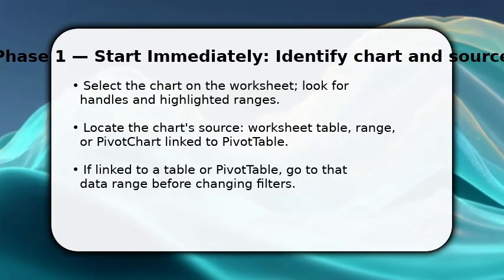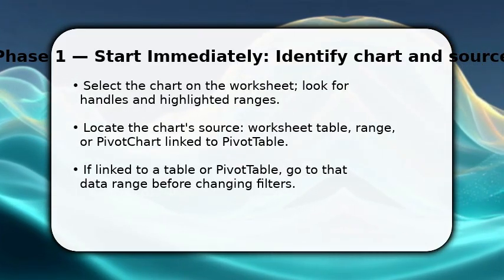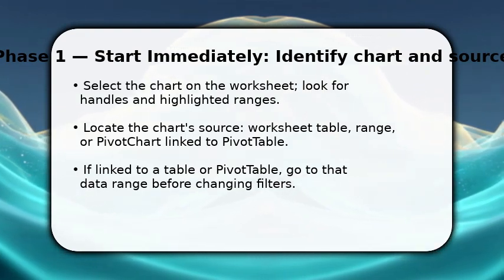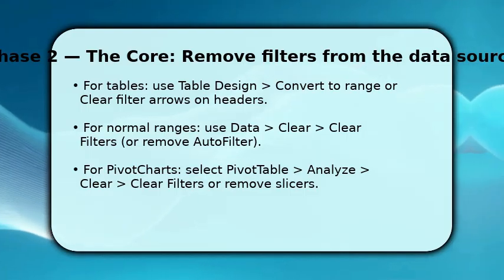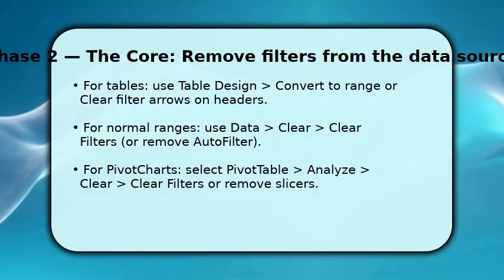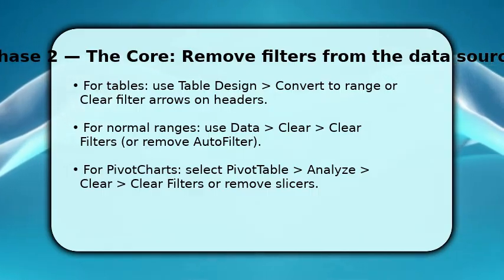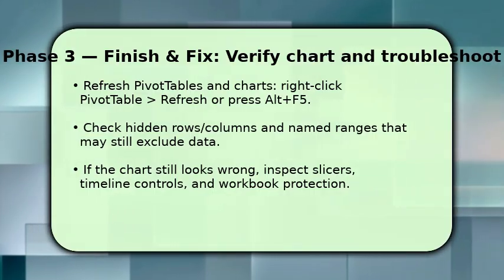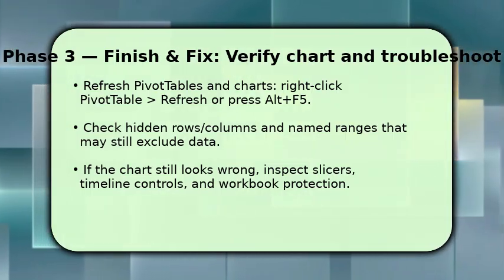How to Remove Filter from Graph in Excel (full Guide)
How to Remove Filter from Graph in Excel (full Guide) | 🔒 Surfshark VPN Deal — Stay private and secure. $1.99/mo + 3 Months Free ▸

Discover the step-by extricate filter from a graph in Excel, ensuring your data visualization remains accurate and effective. This comprehensive guide walks you through each phase of removing filters to maintain clarity without losing vital information.

remove filter, ExcelGuide, filter graphs, data visualization cleanup, excel graph filtering removal process, maintain data accuracy in Excel charts, clearing chart filters step-by-step, effective use of excel graphics, manipulate and remove spreadsheet elements, optimize your excel presentations